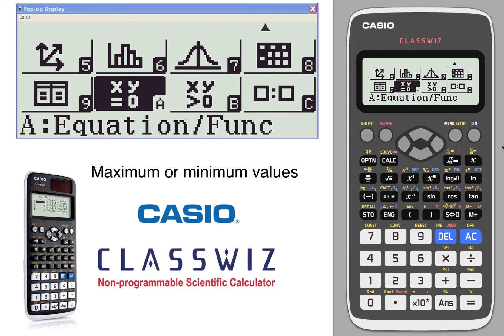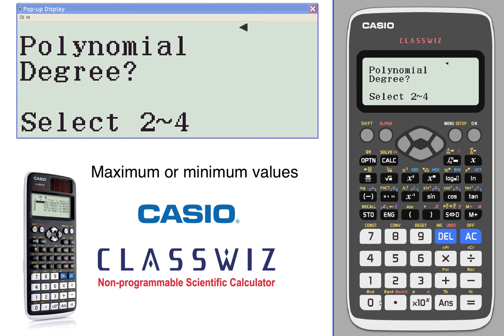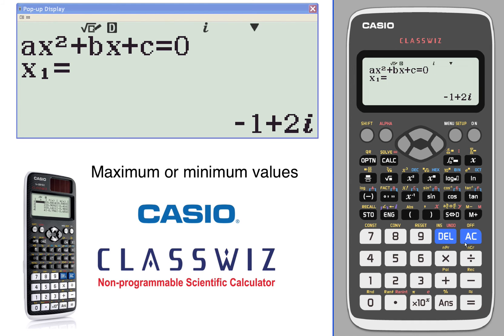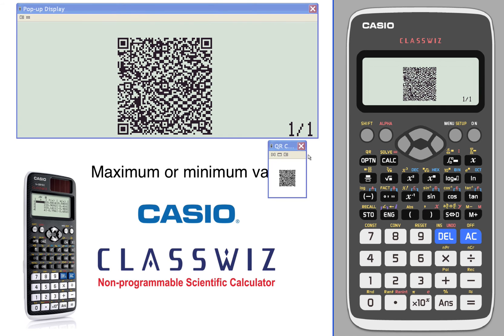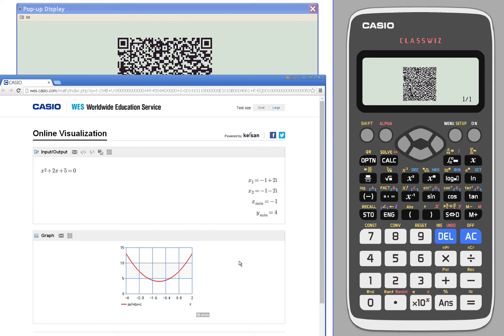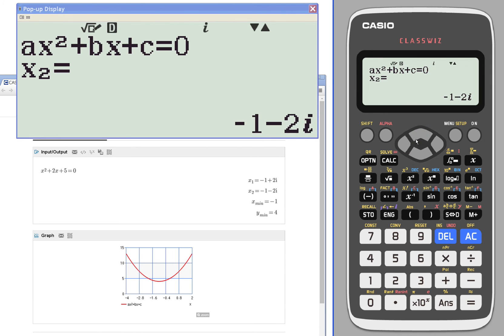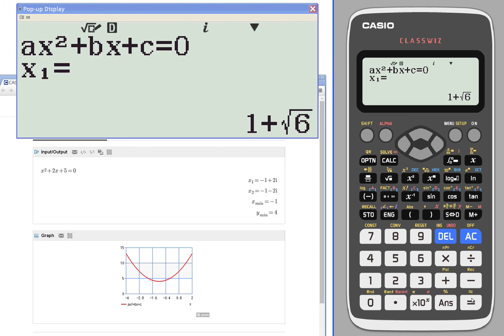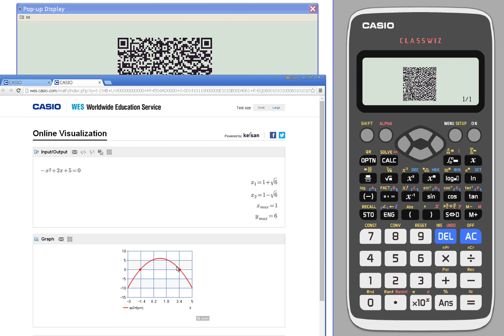ClassWiz Calculator Tutorial - Pre-Calculus 8-3 Maximum or minimum values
This video shows basic operation of CASIO ClassWiz for Maximum or minimum values.

 [Related Topics] Pre-Calculus, Maximum or minimum values